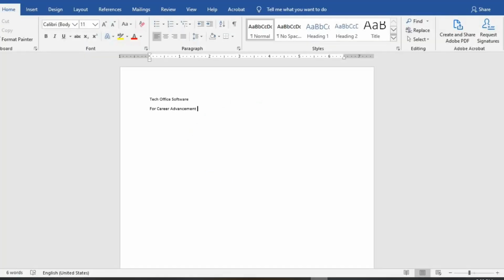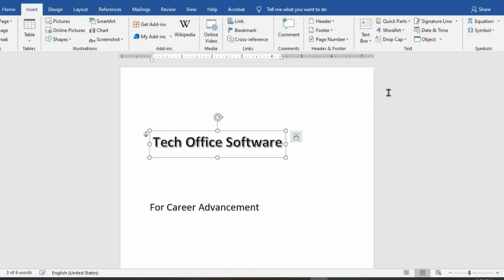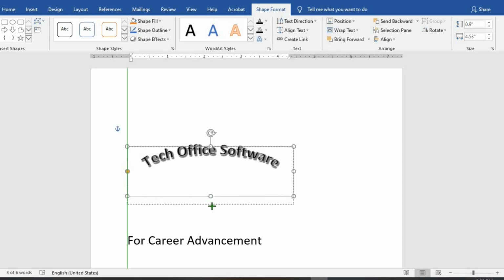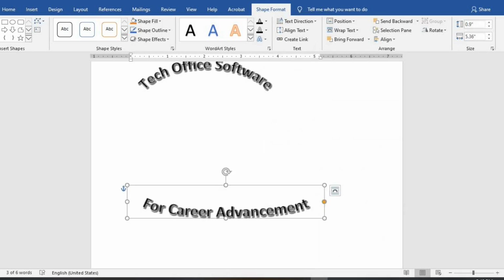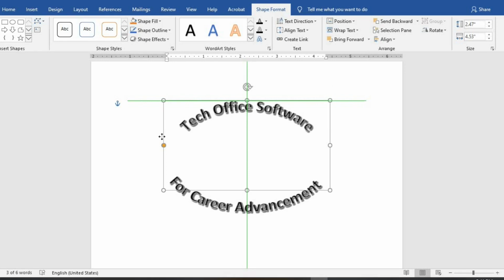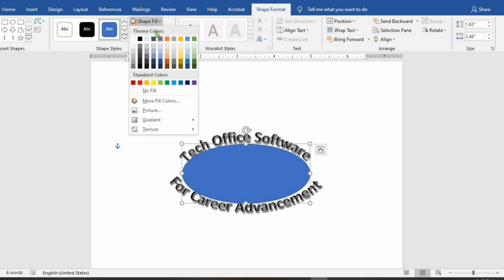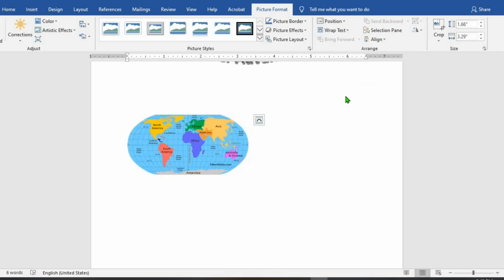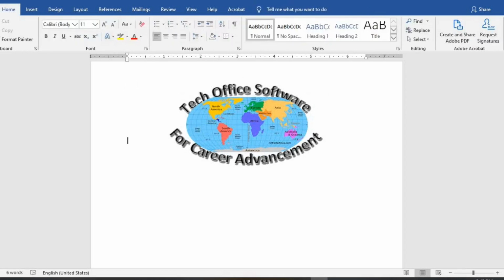How To Create Text Circle In Microsoft Word _ step by step tutorial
In this tutorial, we shall be learning to create Text Circle in Microsoft Word. We are going to create a text circle that is a little bit different from what you are used to. In this tutorial I will demonstrate how you can use Microsoft Word, to be able to create a Text Circle with a lovely image inserted. In this text circle will be able to read the text at the bottom just as easily as the text at the top. To do this will be creating two separate arcs enjoining them together. You can right click on the circle and then select ADD TEXT and type the text, letter, or number inside the circle shape in MS word. Follow along in the step-by-step, easy video tutorial. This process will work in all versions of Microsoft Word